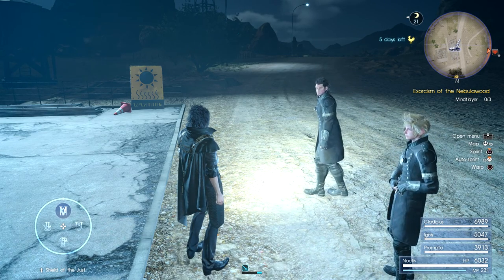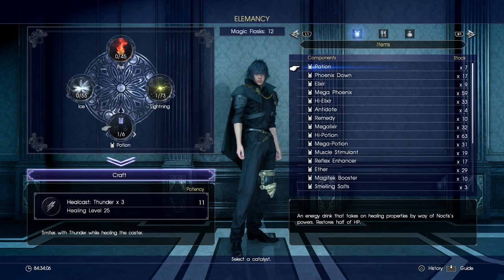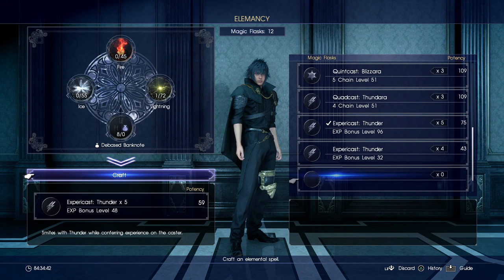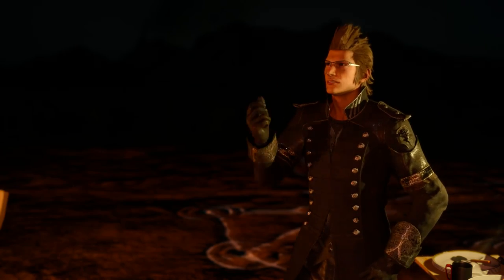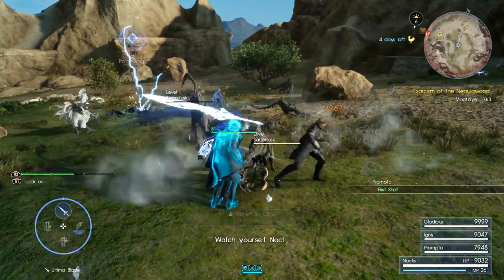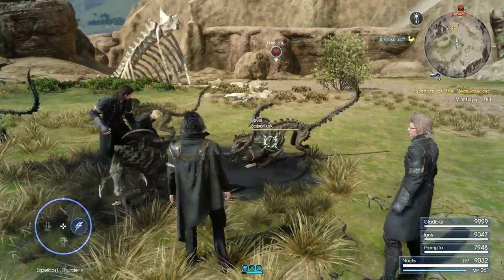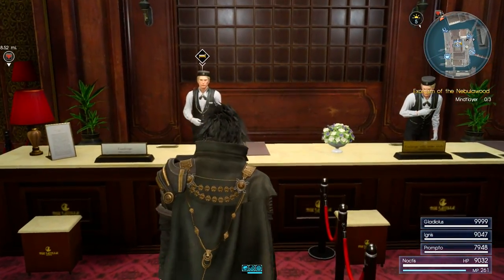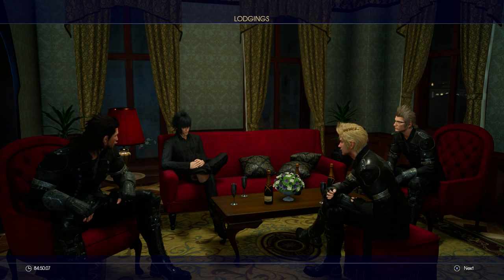Final Fantasy XV - 100% Walkthrough Part 75 [PS4] – Super Leveling with Expericast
In Part 75 of the Final Fantasy XV 100% Walkthrough I show you how to get crazy amounts of exp using Expericast spells.  You’ll also want to have 4 Moogle Charms and the Lasagna al Forno recipe in order to maximise the exp gains.

Thanks for checking out my Final Fantasy XV 100% Walkthrough!